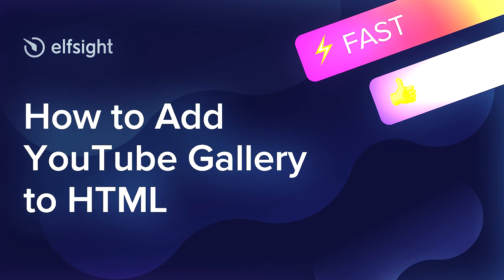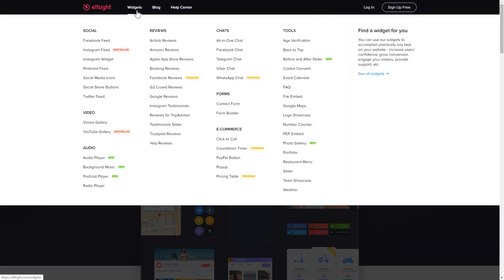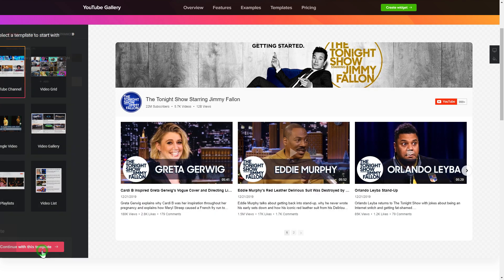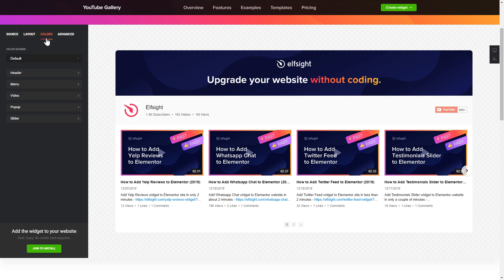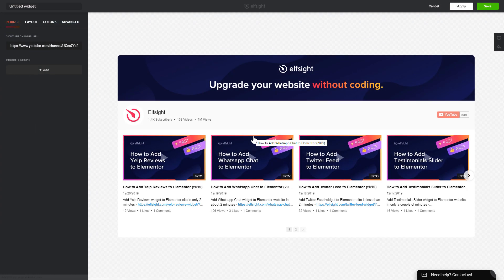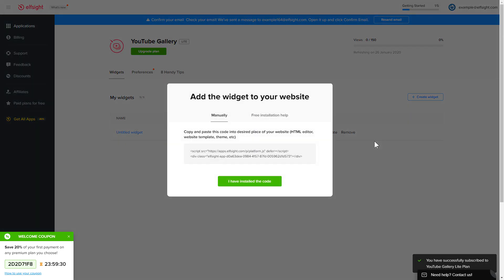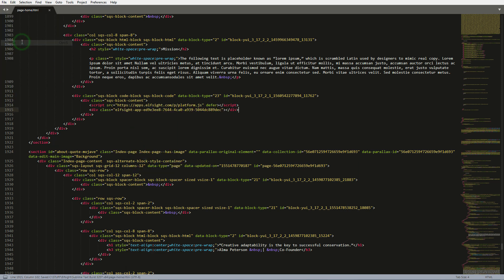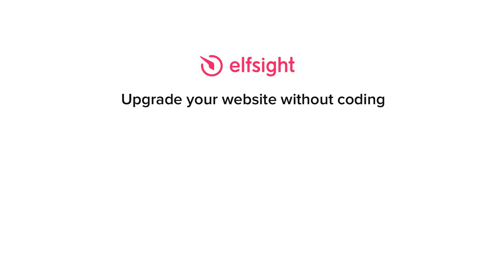How to Embed YouTube Video in HTML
Add YouTube Video widget to HTML code of the site in less than 2 minutes -

YouTube Feed by Elfsight is a free means to show posts from YouTube right on the website. Increase the conversion and increase the number of followers on your YouTube profile.

• Adjustable channel name, description, and logo.
• Five color schemes.
• Three video layouts.

How to add YouTube Video Gallery to HTML website?

To integrate the plugin, view the actions from the uncomplicated instruction:

1. Set up and adjust the widget;
2. Save the personal installation code from the notification;
3. Embed the copied code on your site.

You can read how to add HTML YouTube Channel plugin by clicking the link below -

Best YouTube Video widget examples:

Example 1: YouTube Channel - the most universal and a regular variant of the feed.
Example 2: Minimalistic Video Grid - a feed of posts in a personalizable grid.
Example 3: Playlist - a perfect solution in case you need to generate a collection of playlists.

Here’s how easy it is to insert a YouTube Channel plugin to HTML! If you wish to learn more about elements, settings, and widget templates, you are free to write to our experienced Support team. They’ll be glad to help you!